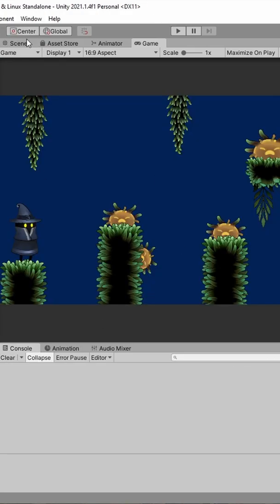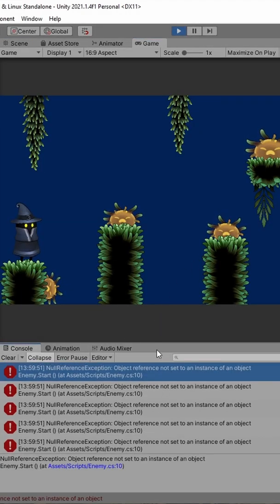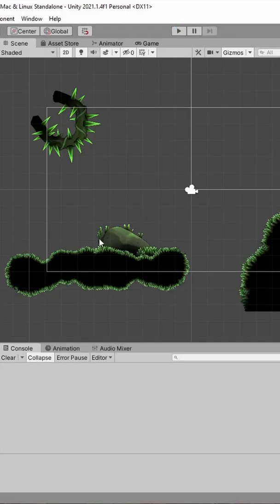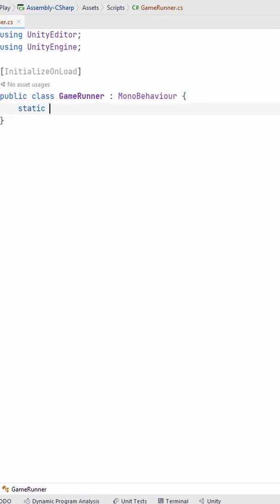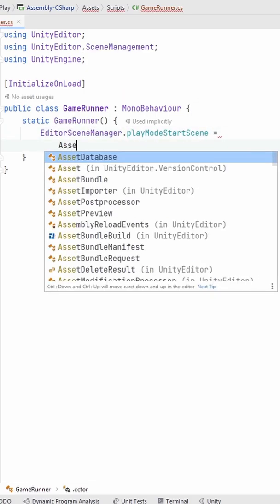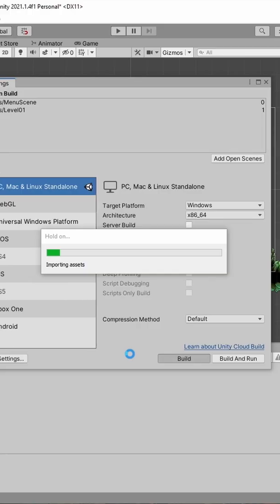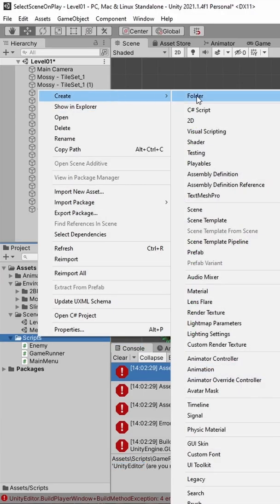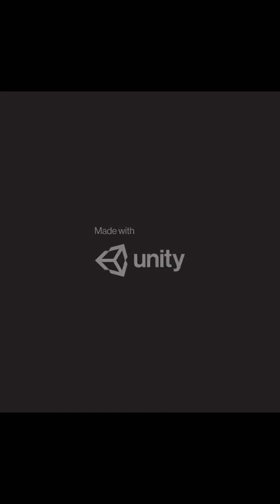Speed up your game developement with this trick!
In this video, I will show you a trick to configuring which scene should be loaded when you press the play button in the Unity editor, even if you're currently working on another scene.

You need only one line of code to achieve this result and it will drastically speed up your game development process!